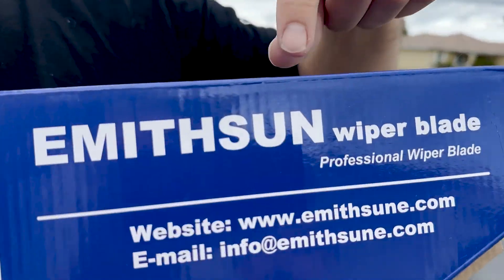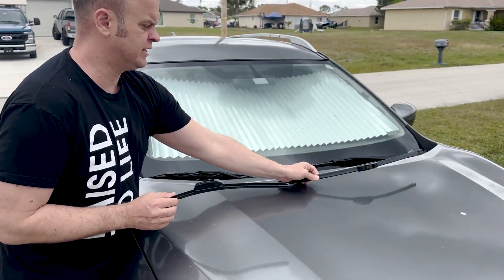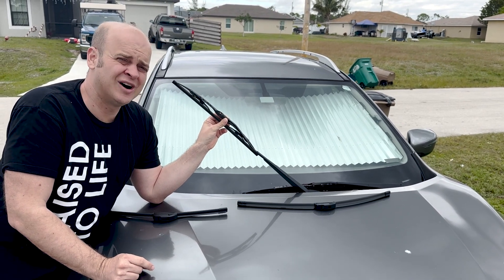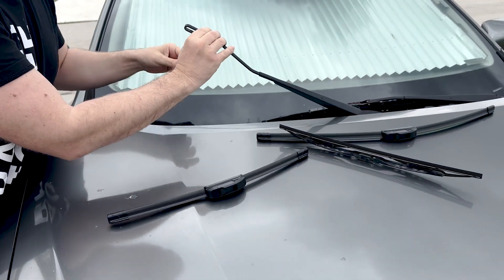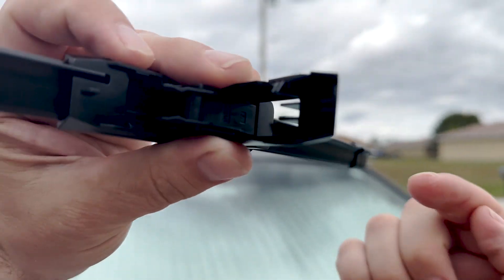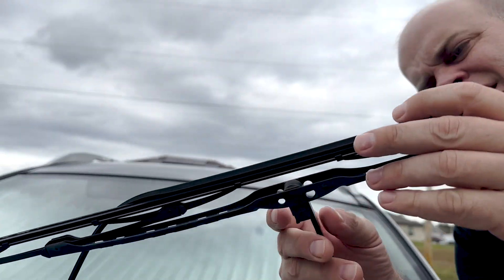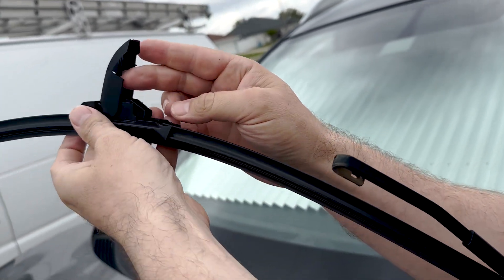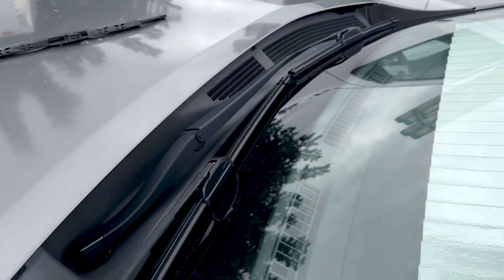Parrati OEM Quality Windshield Wiper Blades - Installation **SAME AS EMITHSUN WIPER BLADES**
In this video, we are changing out our Rain-X windshield wiper blades, which only lasted 4 months with these new Emithsun OEM Quality Windshield Wiper blades, we found on Amazon (they are the same design as the Parrati OEM Quality Windshield Wiper blades).

Here are the wiper blades -

Here are the tools in my tool bag:
Multimeter -

M500 Megohmmeter -

Screwdriver Set -

Pliers Set -

Wire Strippers:

Refrigeration Gagues -

Canon EOS R:

Specs:
Fit for U/J hook wiper arm. Easy installation and perfect fit, no need for awkward adapters. Solid quality at a low price. 1 Year warranty.
Dual precision-tensioned steel springs, coupled with an asymmetrical wind spoiler, deliver uniform pressure distribution and better windshield contact, Conforms to windshield curve, eliminating wet spots that can impede your vision.
AA grade natural rubber with teflon coating delivers the ultimate smooth, clean, chatter-free wipe.
Aerodynamic design significantly reduces drag, noise and wind lift. Bracketless design helps prevent snow and ice buildup.
The factory typically has more than one style wiper blade mount on the samebody style car. please see description for full fitment details, and study the pictures carefully to make sure this is the correct style wiper for your application.